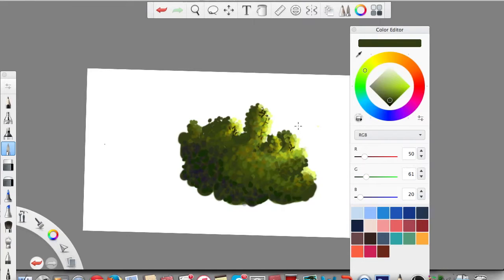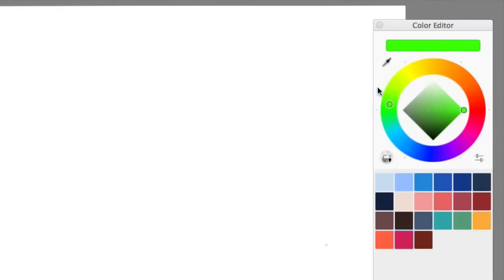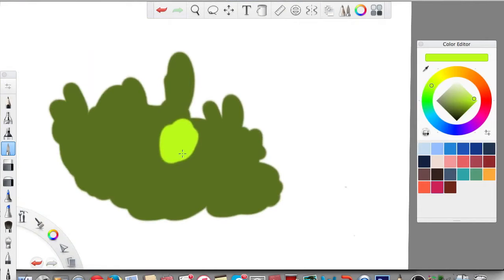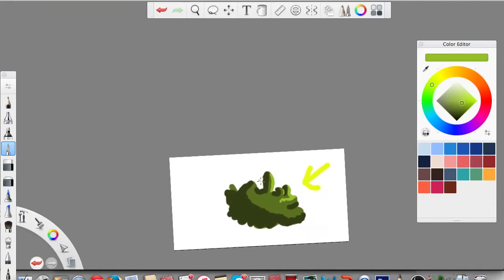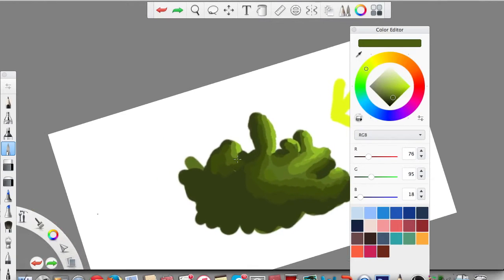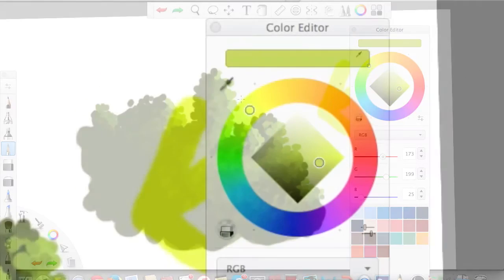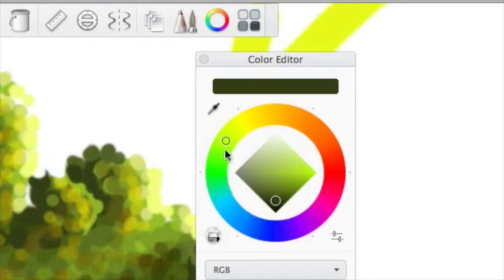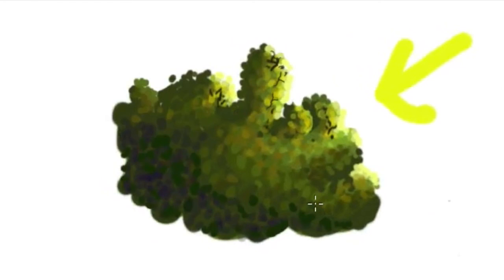Art Tutorial- How to Draw a Shrub/Bush (For tablet users) (Test video 1)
Today, we'll learn how to draw. SHRUBS :D

This is just a test episode to test out the new animations, equipment, and editing techniques I've got and learnt, better quality videos will come out soon. c:

You will only need the free version of the software. Press the 'download free' button to download.

Tablet: Wacom Intus

• Previous episode of this series:
• Next episode of this series:

► Music
• Skip Peck- The Duck Batallion
• Alumo- That positive feeling